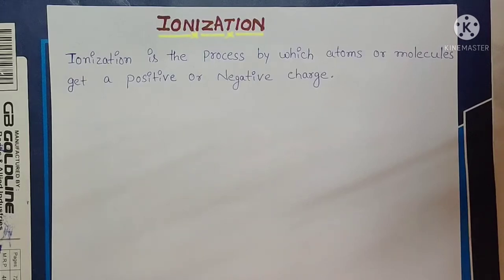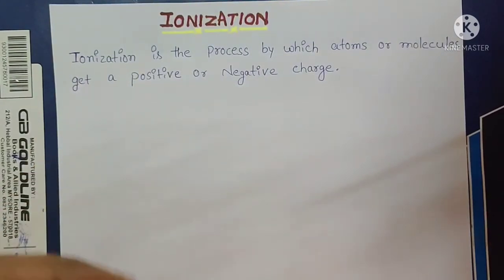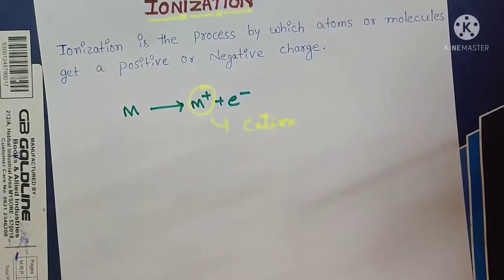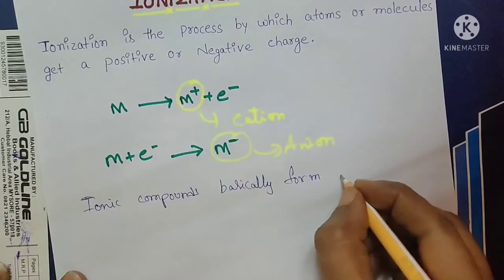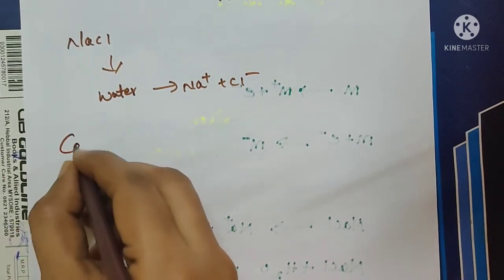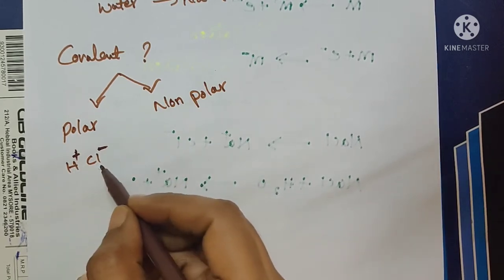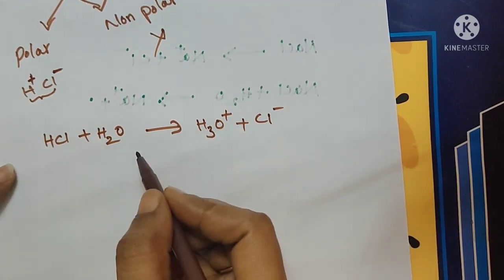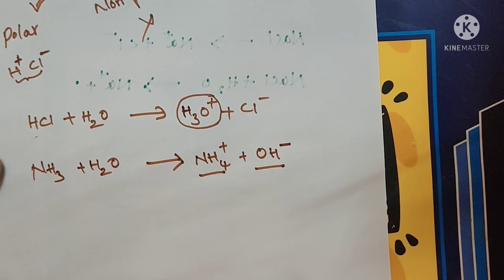Ionization of Substances/Ionization process/Class Vlll - Xl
This video will give you complete information about ionisation.
This video really help you to better understanding of ionisation process in aqueous solutions while studying Acids and Bases.